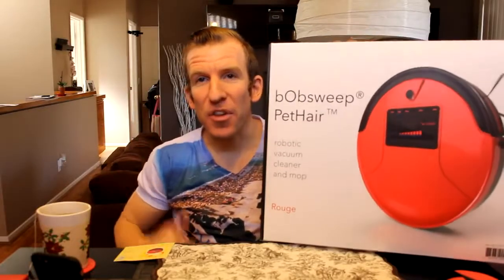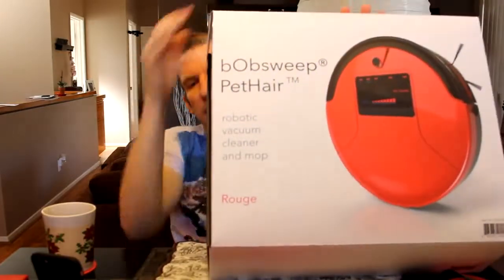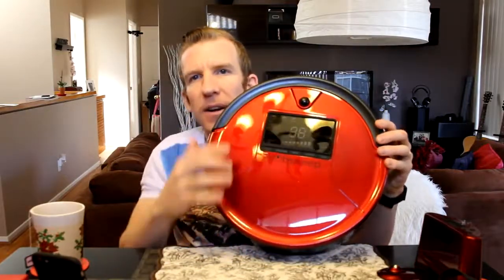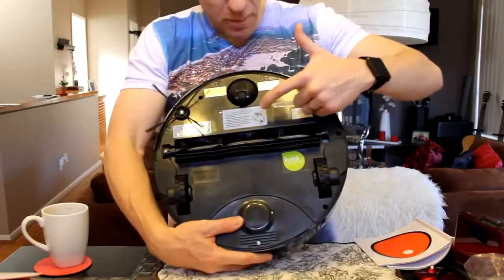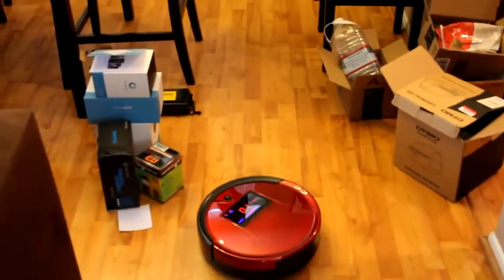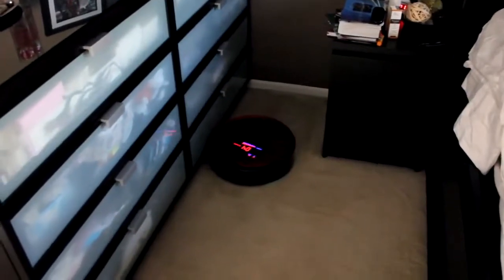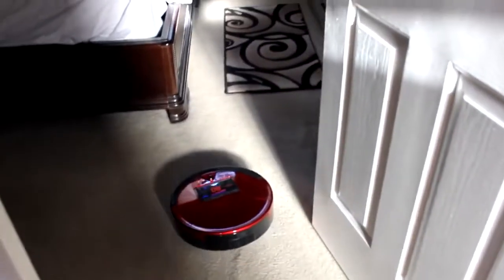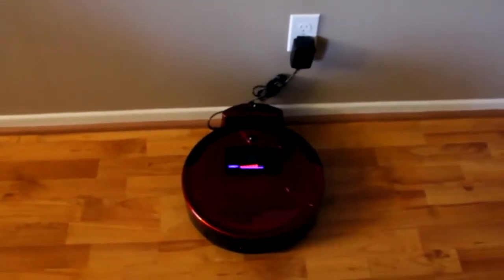The Best Robot Vacuum BobSweep Vacuum Review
The Best Robot Vacuum   BobSweep Vacuum   Review, The Best Robot Vacuum   BobSweep Vacuum   Review